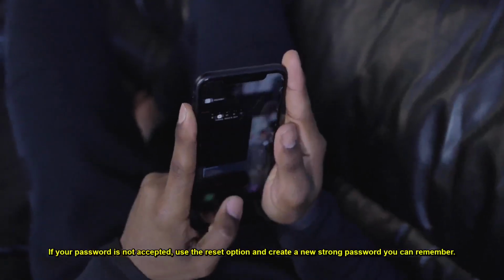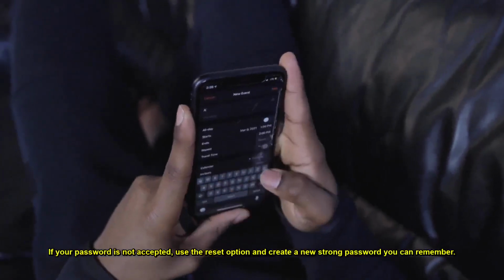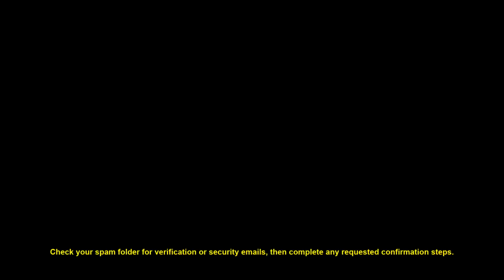How to setup Snyk to automate security alerts with AI summaries - Quick Tutorial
In this quick tutorial, learn how to set up Snyk to automate your security alerts and leverage AI to generate insightful summaries. We'll guide you step-by-step through the process, ensuring your applications remain secure without the hassle of manual monitoring. Perfect for developers and security professionals looking to enhance their workflow with automation and AI-driven insights. Don’t miss out on securing your code efficiently!